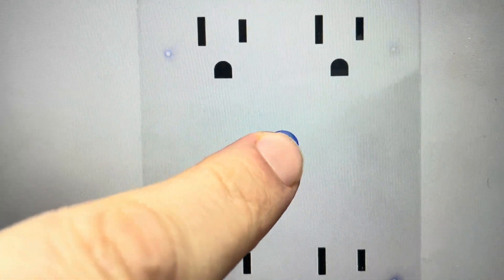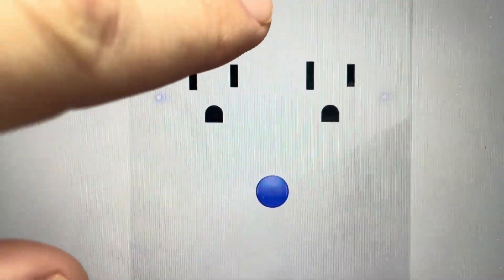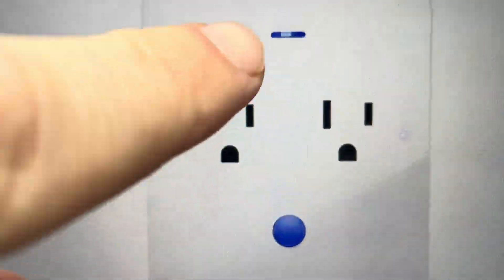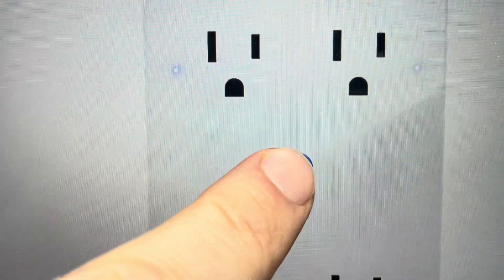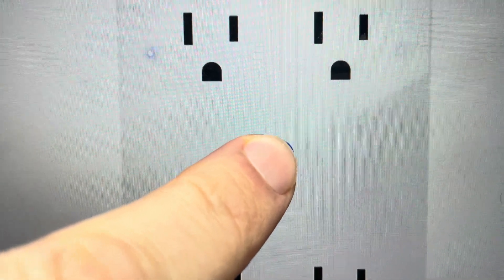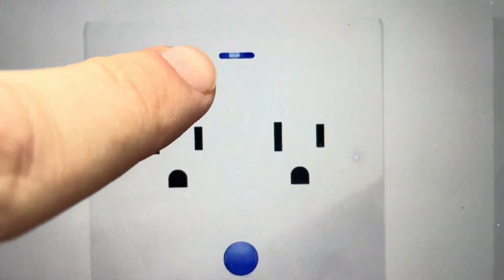Hard Reset Geeni Wall Plug WiFi Extender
How to perform a hard reset to factory default settings on a Geeni wall plug socket wireless internet wifi extender in case it is not responding or not connecting or syncing, a hard reset can fix a lot of troubleshooting issues.